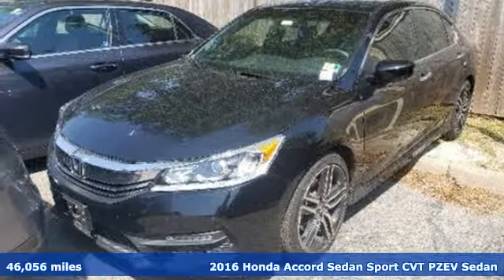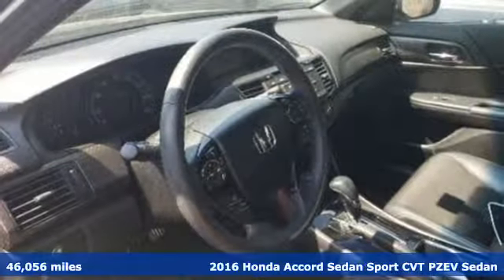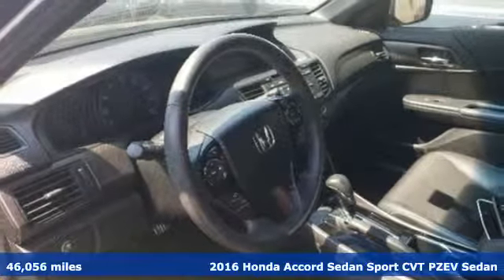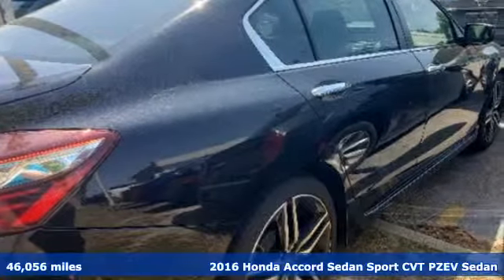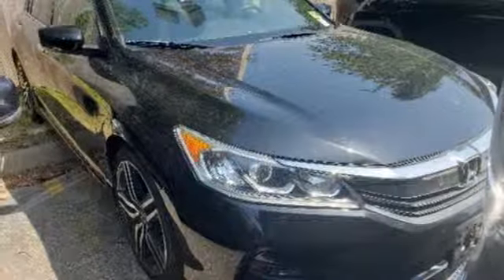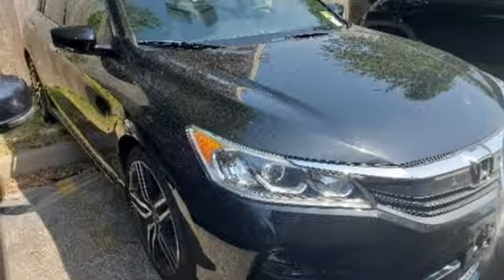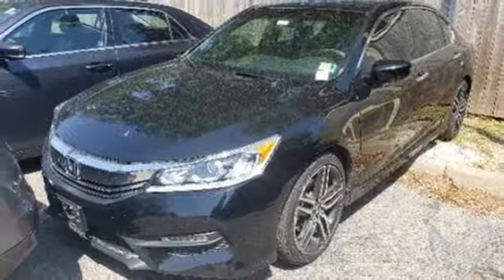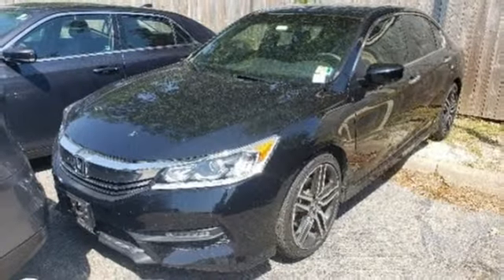Used 2016 Honda Accord Virginia Beach VA Norfolk, VA 18181598A - SOLD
Year: 2016
Make: Honda
Model: Accord
Trim: Sport
Engine: 2.4L I4 DOHC i-VTEC 16V
Transmission: CVT
Color: Gray
Mileage: 46056
Stock #: 18181598A
VIN: 1HGCR2F58GA177208
JUST ARRIVED. PENDING INSPECTION. Modern Steel 2016 Honda Accord Sport FWD CVT 2.4L I4 DOHC i-VTEC 16V Cloth.brbrRecent Arrival! 26/35 City/Highway MPGbrbrAwards:br * ALG Residual Value Awards * 2016 KBB.com Brand Image Awardsbr2016 Kelley Blue Book Brand Image Awards are based on the Brand Watch(tm) study from Kelley Blue Book Market Intelligence. Award calculated among non-luxury shoppers. Kelley Blue Book is a registered trademark of Kelley Blue Book Co., Inc.brbrbr*Every Internet Price includes current applicable dealer discounts. Your additional costs are sales tax, tag and title fees for the state in which the vehicle will be registered, any dealer-installed options (if applicable) and a $699 dealer processing fee (Virginia, North Carolina). Prices are subject to change, and prior sales are excluded. While every reasonable effort is made to ensure the accuracy of this information, we are not responsible for any errors or omissions contained on these pages. Please verify any information in question with the dealer.

Address:
3152 Virginia Beach Blvd